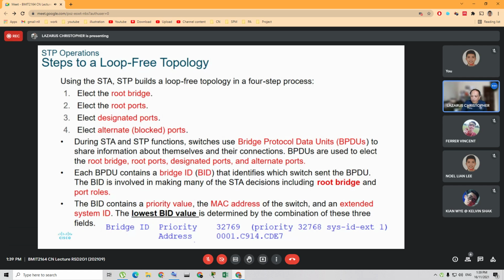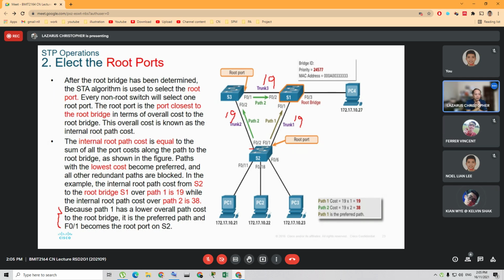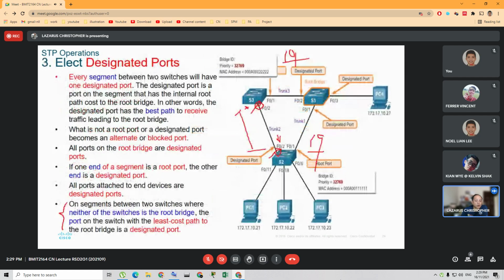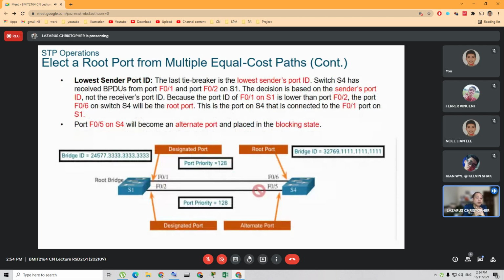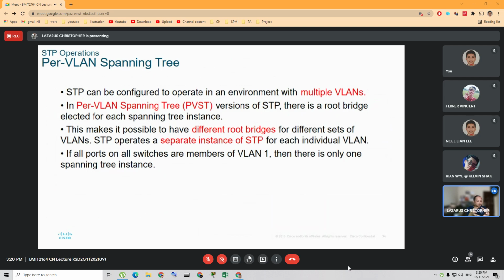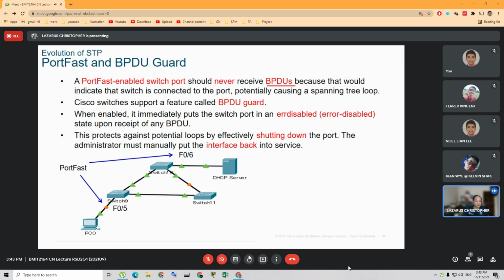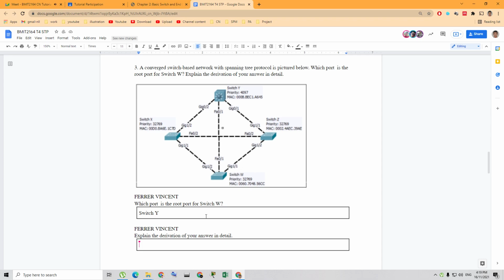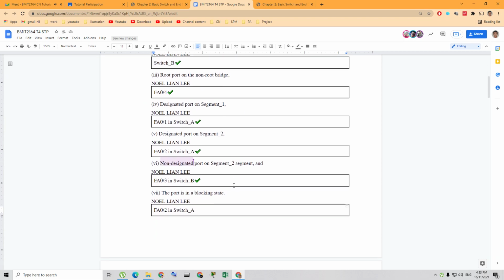CN Chp 4 Spanning Tree Protocol (STP) & Tutorial 4 discussion (16.11.2021)